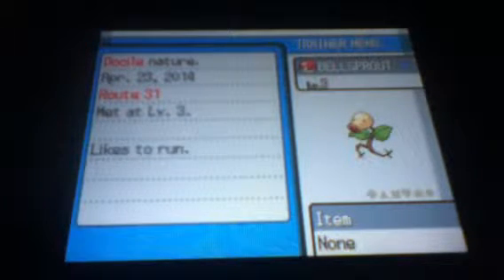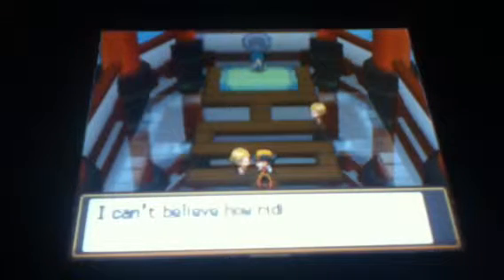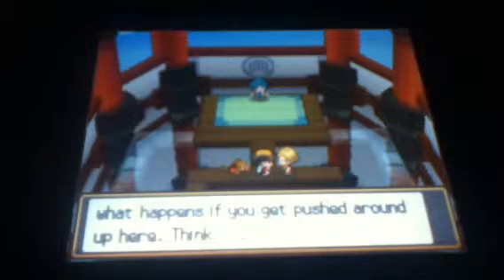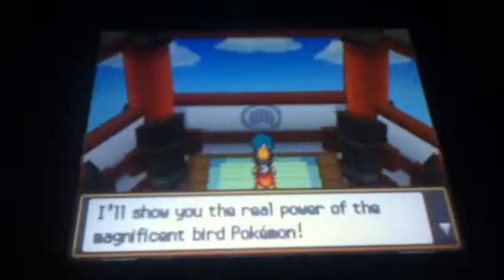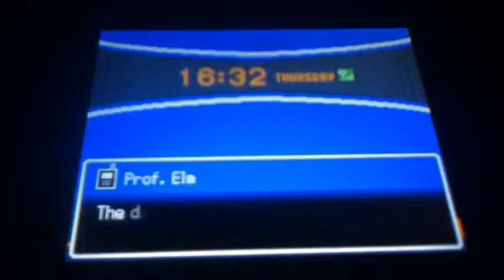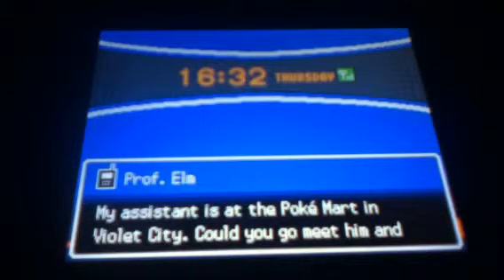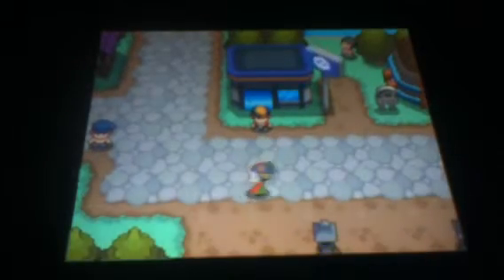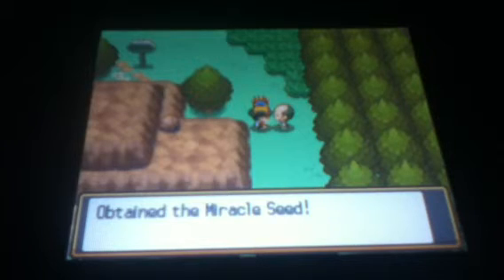Pokemon heart gold ep6 (1st gym not a problem)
1st gym battle time